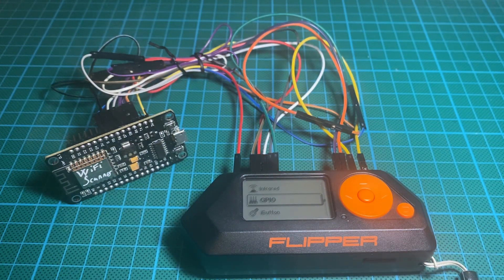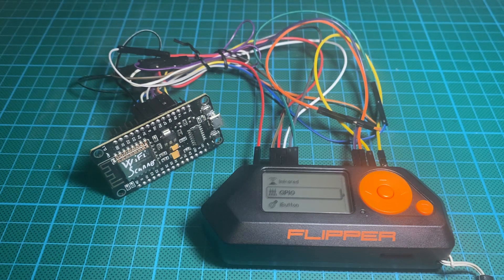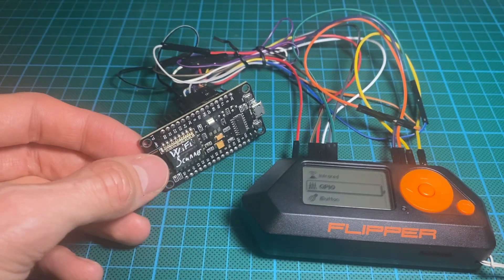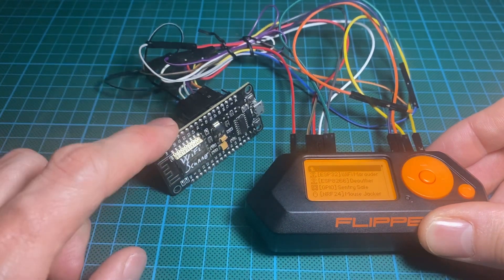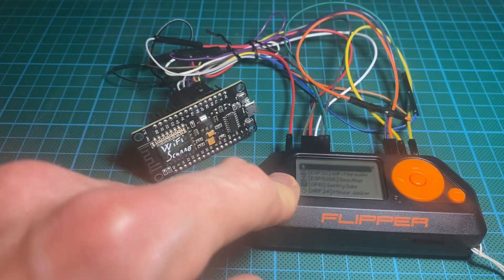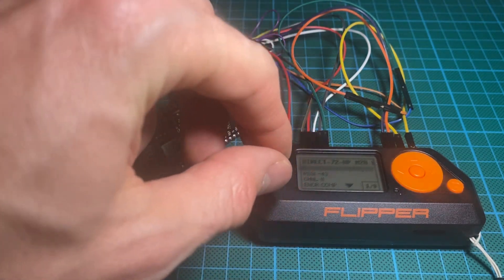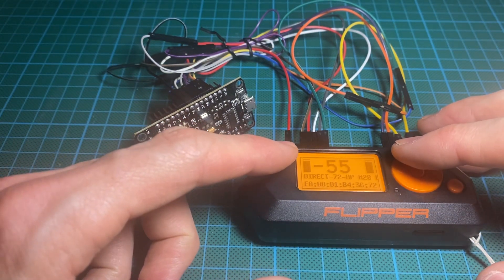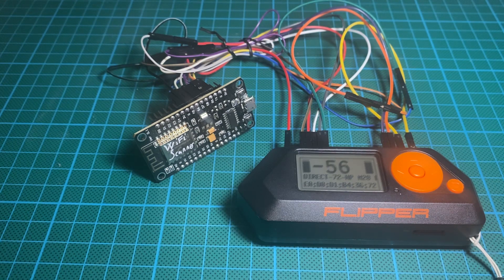Flipper Zero : Hands-on ESP8266 WiFi Scanner Module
Presentation and use of the wifi scanner module for Pinball Zero.

It allows you to carry out a reconnaissance by listing the WiFi access points. From the monitor mode allows to locate the physical position of the access point.